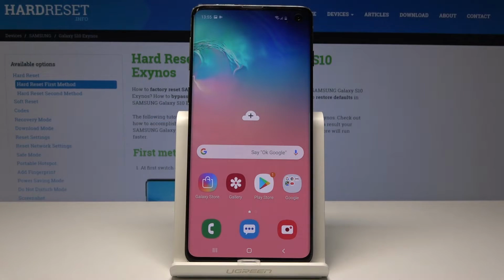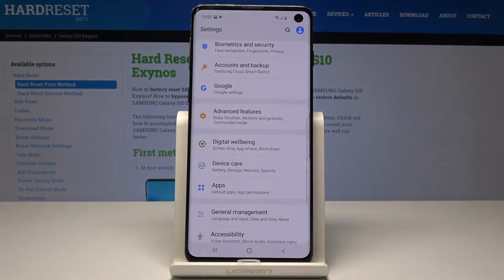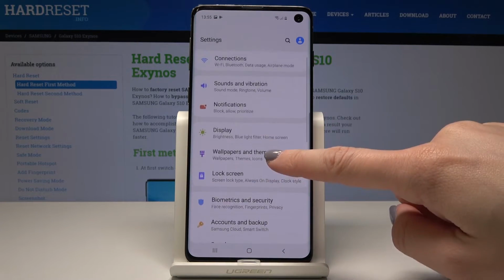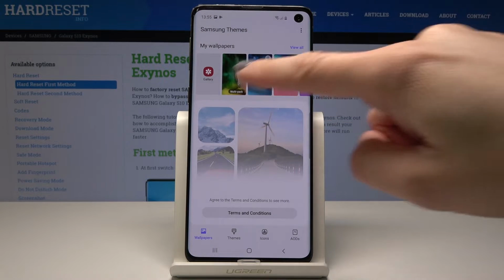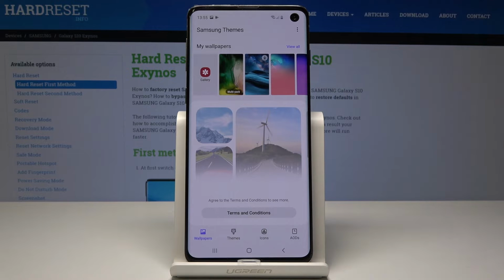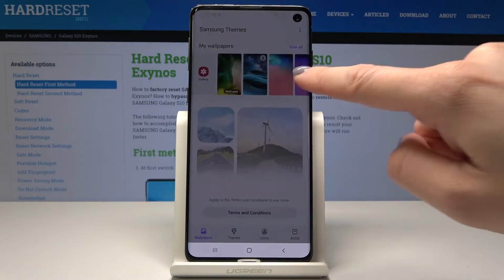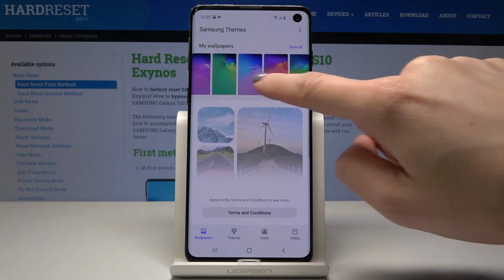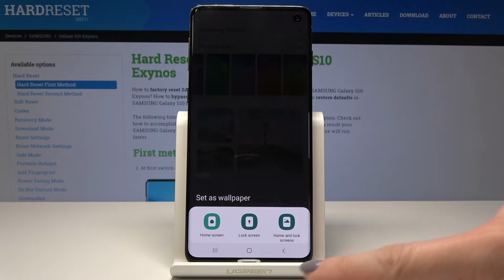SAMSUNG Galaxy S10 CHANGE WALLPAPER / Set Up Wallpaper Tutorial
The easy way to change wallpaper on SAMSUNG Galaxy S10. Let's find out how to set up wallpaper in SAMSUNG Galaxy S10. By using SAMSUNG settings you can easily choose pictures to set up them as wallpaper. Check out how to do it on our vide and customize your home screen and lock screen.

How to change wallpaper in SAMSUNG Galaxy S10? How to set up wallpaper in SAMSUNG Galaxy S10? How to add wallpaper to SAMSUNG Galaxy S10? How to find wallpaper settings in SAMSUNG Galaxy S10?